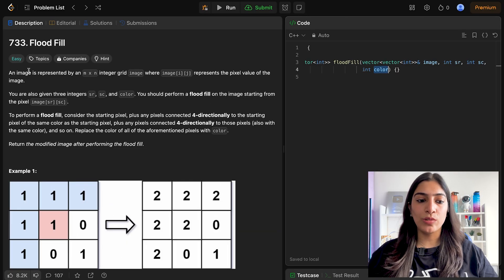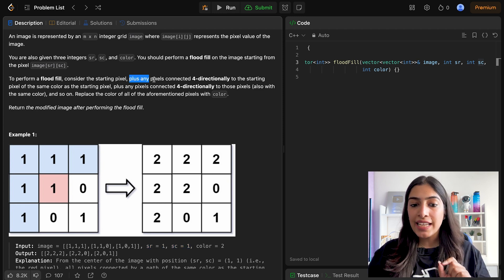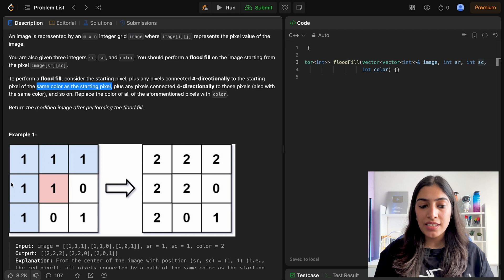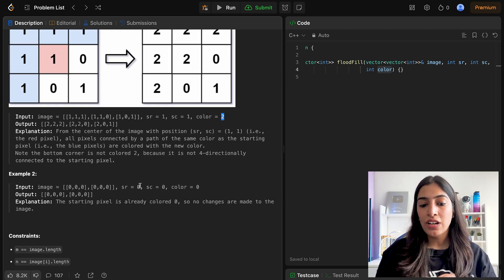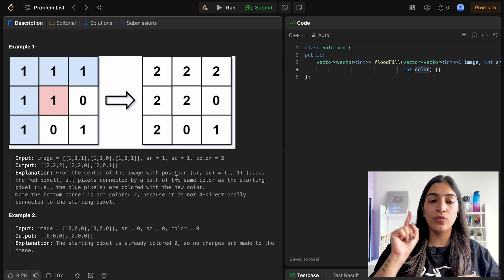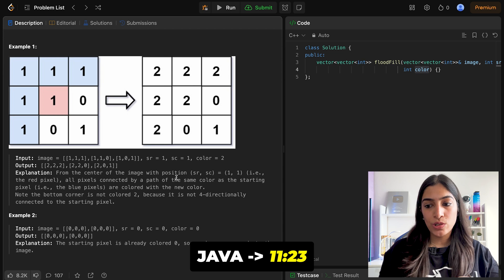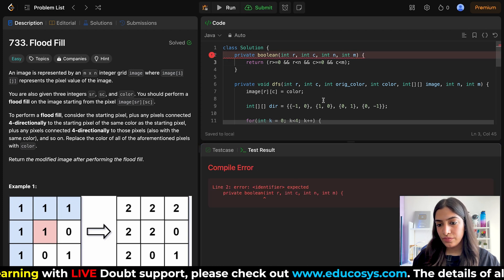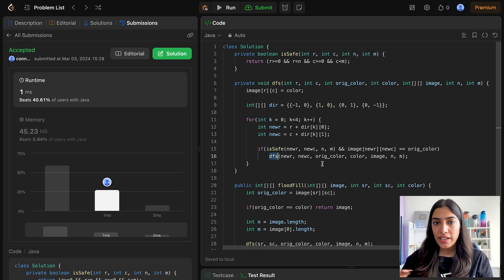13. Flood Fill Algo using DFS | LeetCode 733 | Intuition with Easy C++, JAVA Code | MUST DO Algos!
The video contains following parts-
0:00-1:20 - Introduction and reminder to be consistent
1:20-6:10 - Question Explanation and Intuition
6:10-11:25- CPP Code in detail
11:25-16:40 - JAVA Code in detail